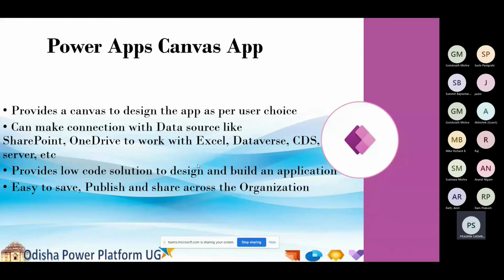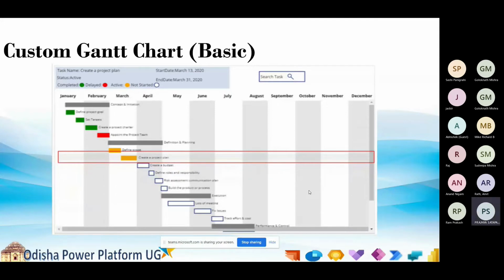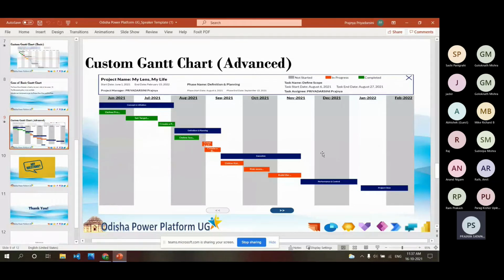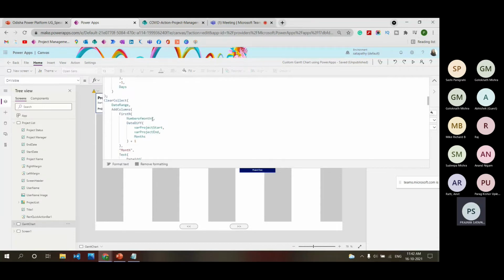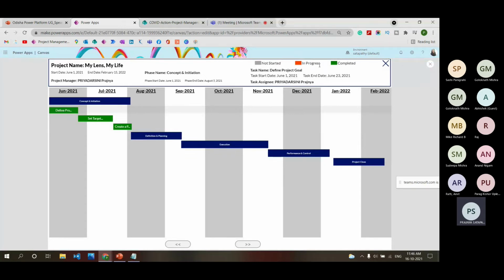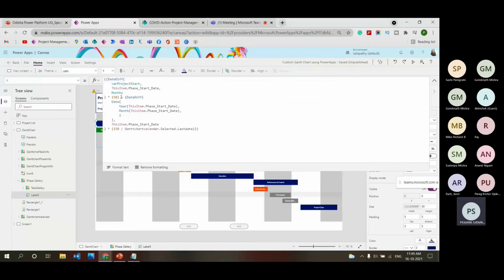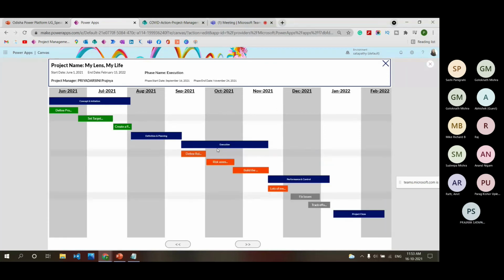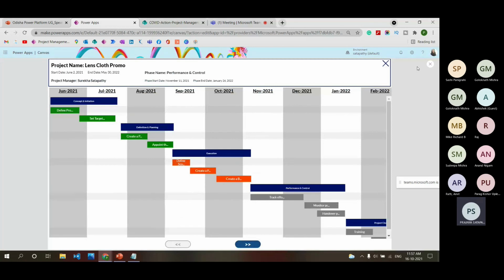Odisha Power Platform User Group , October Meetup C# Corner MVP Prajna Satpathy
Odisha Power Platform UG October Meetup C# Corner MVP Prajna Satpathy

or